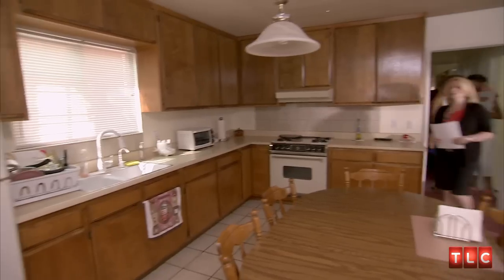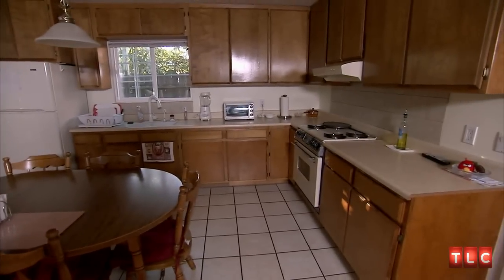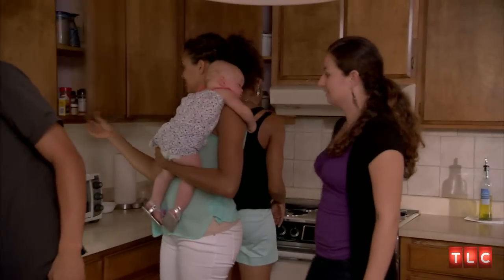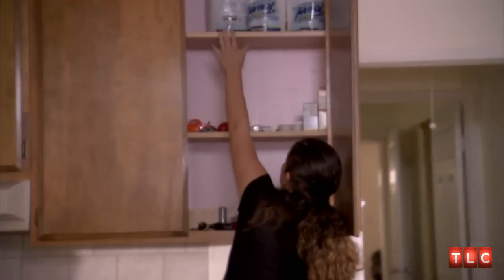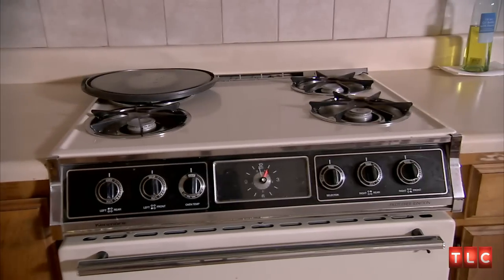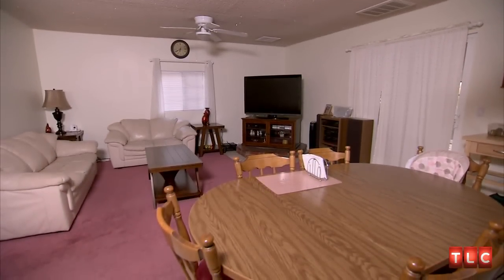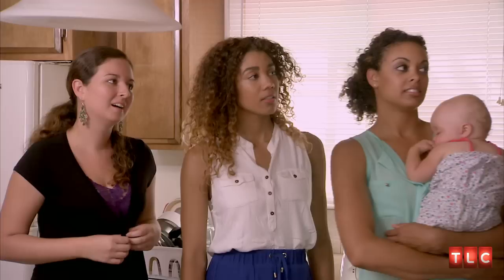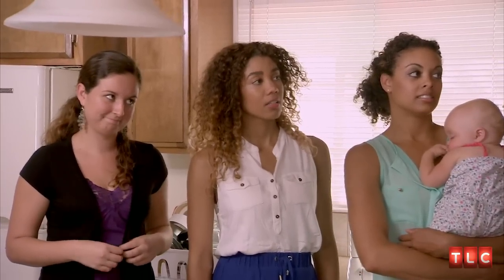Stripper Pink Carpet in Southern California | My First Home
Brandon and Danielle check out a house for sale that could use some updates.